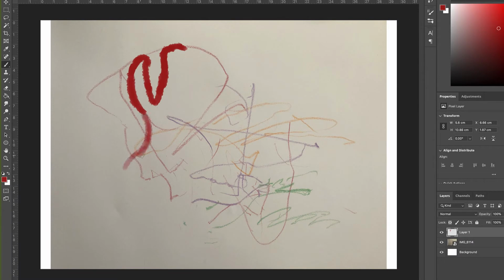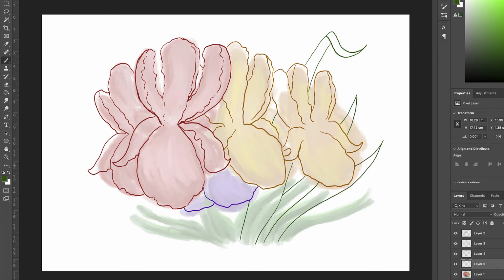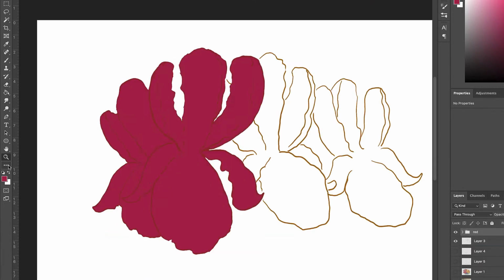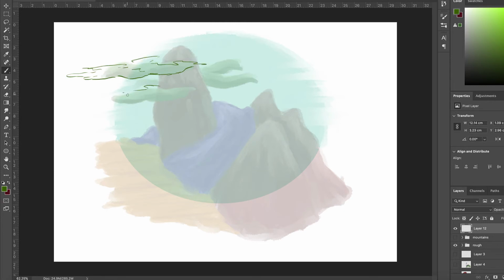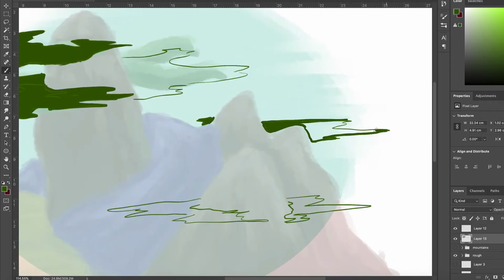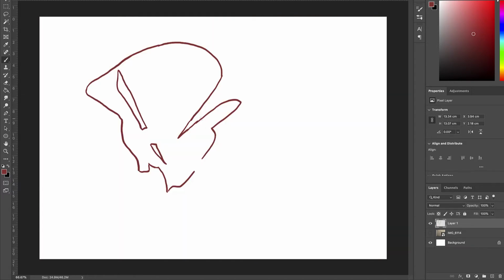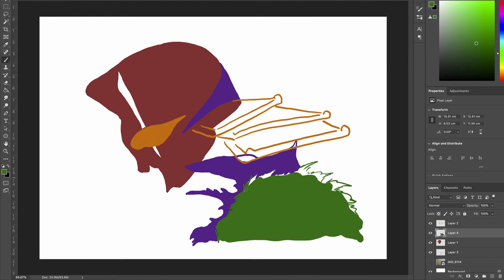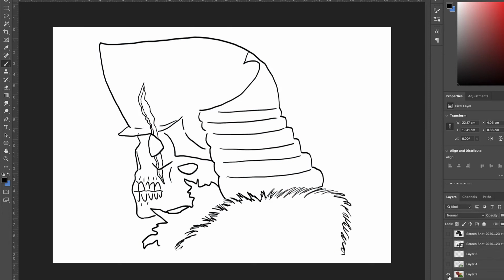From the Archives: The Scribble Challenge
Hi folks!

The animatic is still in the works (this first episode is going to be epic) - but in the meantime here is another blast from the past as I dip into the Archives of my previous channel.

Today we look back on my attempt at the Scribble Challenge from April 2020.

Hope you enjoy - and see you for the vlog next week!